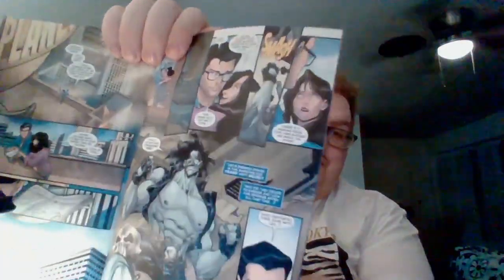Nick Lenz's Comic Corner Classics Non Classics Episode 2732 Doubleshot 2626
Superman Vol. 2: The Chained
 Superman: The Golden Age Omnibus Vol. 5